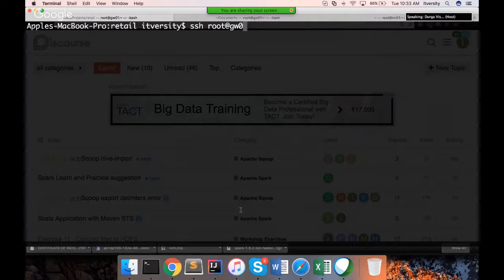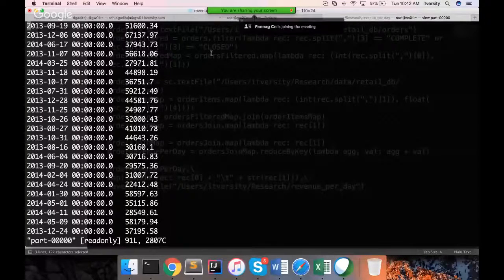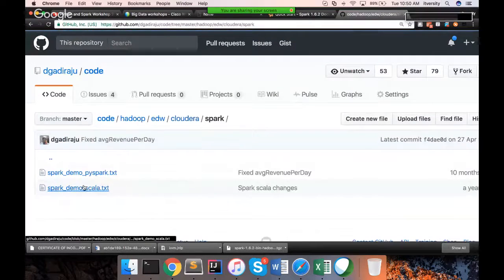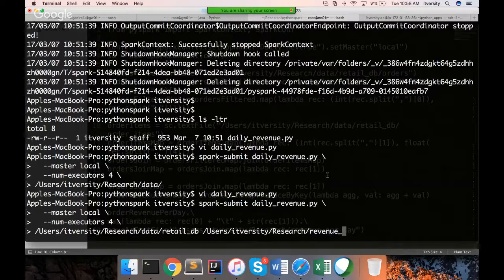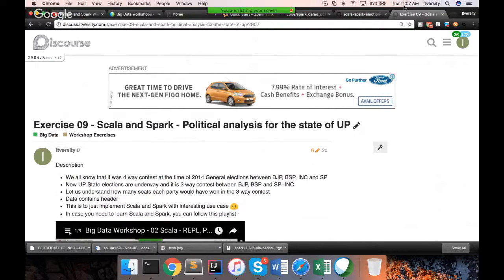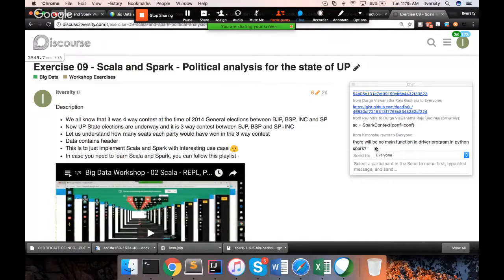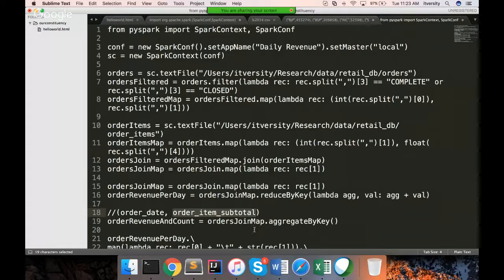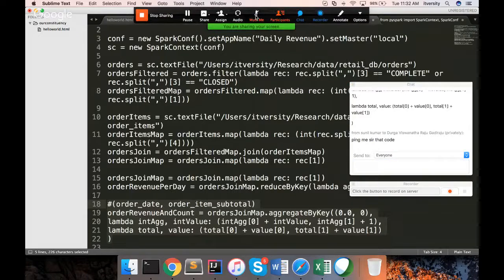Python and Spark Workshop 28